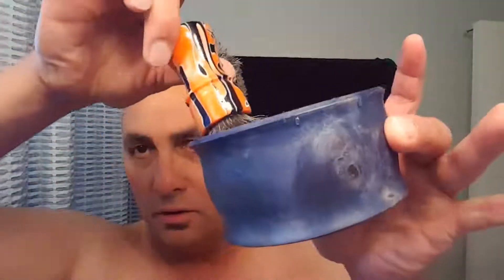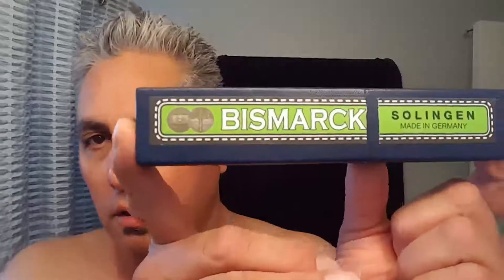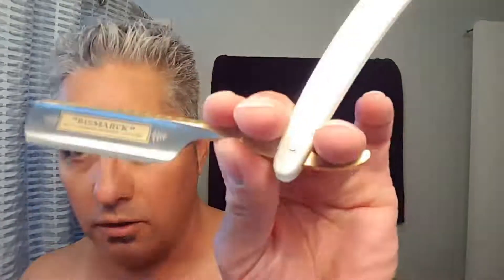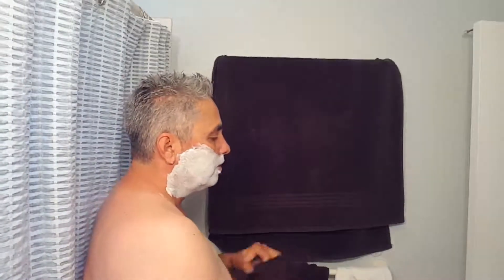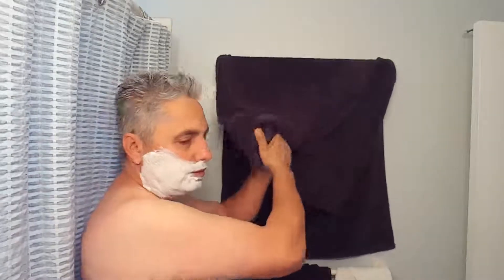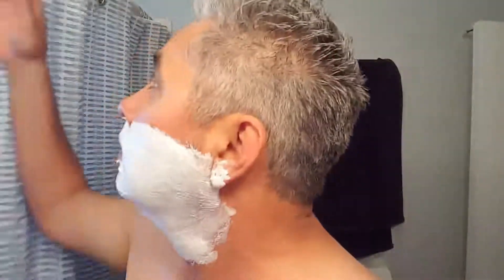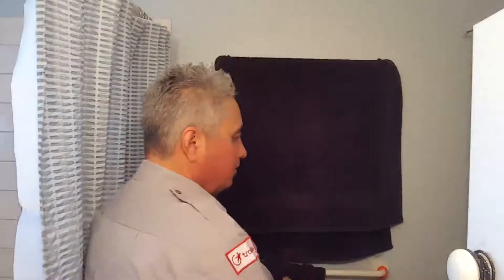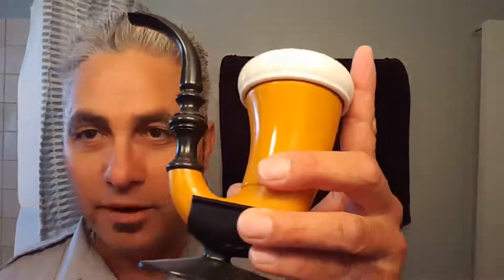Lather Management: CAD by PAA with the Solingen Bismark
Phoenix Accoutrements soaps don't require a bloom time, a dash of H2O on the top just prior to loading your brush is all that's required. The scent of the soap, in its most condensed form, produces a peppery lemon scent, very reminiscent of Barrister & Mann's Cheshire. Once released from the confounds of the tub and brushed on I picked up slight notes of PAA's Cavendish, not a bad thing especially since I still have some of the Cavendish Aftershave I stingily saved back! Great post feel and overall experience.